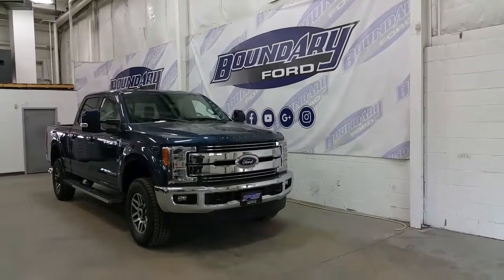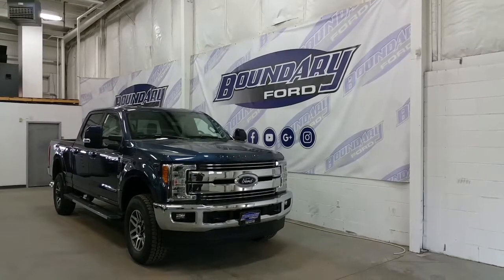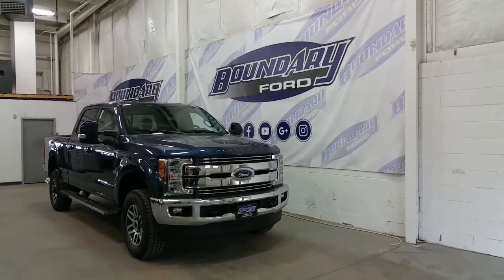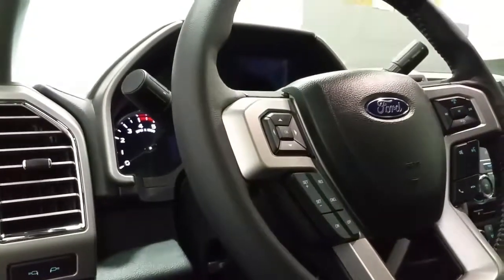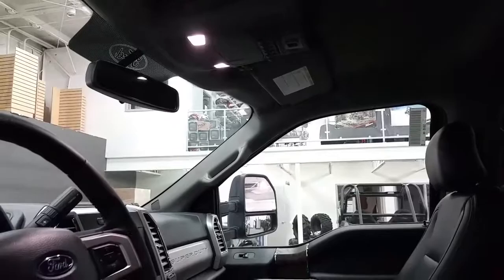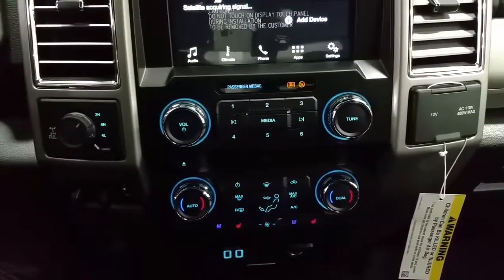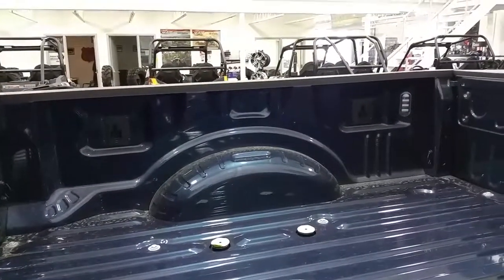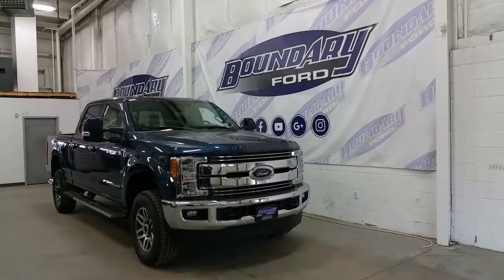2017 Ford F-350 SuperDuty Lariat W/ 6.7L Diesel, 5th Wheel Prep Pkg Overview | Boundary Ford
The all new and redesigned Super Duty is exactly what you've been waiting for! Redesigned with you in mind, the technology and power you've been anticipating is in this truck! Loaded with options including 6.7L Diesel engine, Blue Jeans  metallic paint that shimmers in the sunlight, and the ruggedness that is the Super Duty! This Crew cab can accommodate passengers on leather seating. Equipped with 10 way power leather seats with heated and cooled options for front passengers. The rear passengers will enjoy the outboard heated seats, lots of leg room, ambient lighting, and a set of two smart charge USB ports, a 12V power supply, and a 110V power supply. Extra vision and cosmetic styling of the redesigned tail lights, box lighting and third brake like add safety and design elements. With so many standard features including A/C, power windows, locks, and mirrors, box link management system, back up camera, reverse sensing system, trailer brake controller, tow package, universal garage door links, powercode remote start, 5th wheel prep package and running boards, you just have to come experience the all new Super duty for yourself! We know that shopping for your next vehicle is fun and exciting so come on down and experience our staff at Boundary Ford and enjoy the ride, because WE are DRIVEN BY YOU!